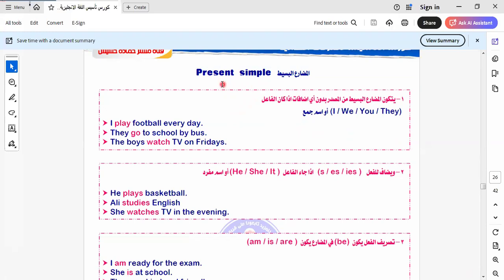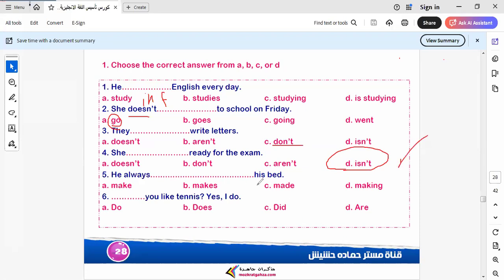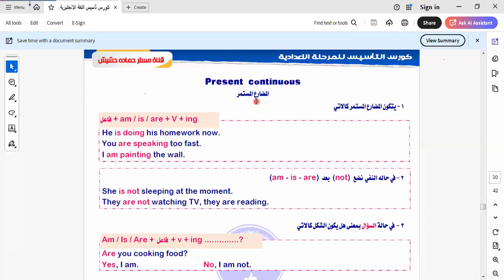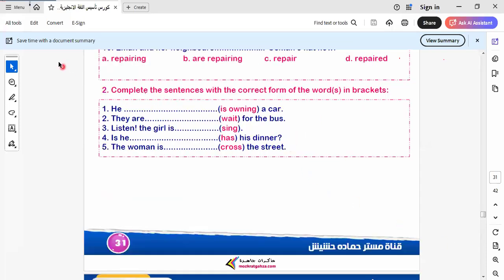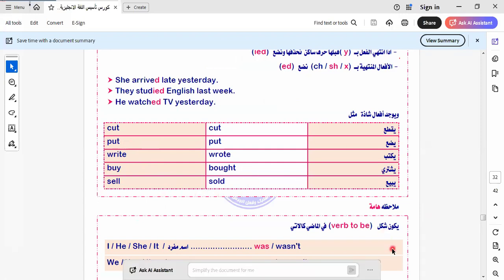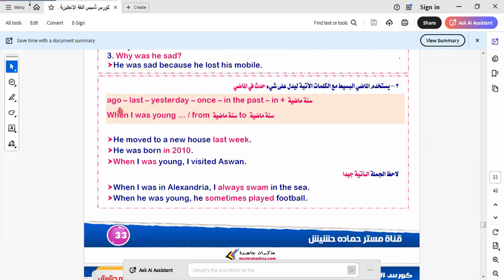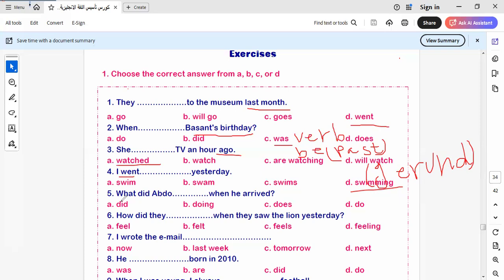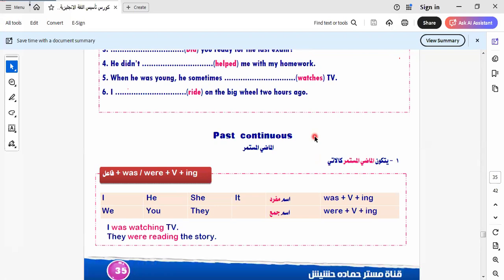Basic Summer Course for Preparatory stage lesson 15